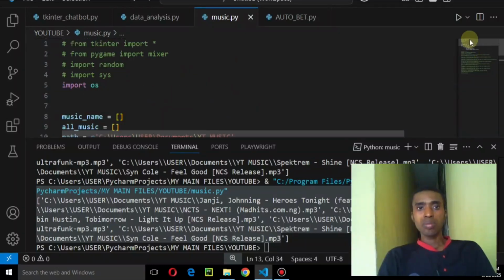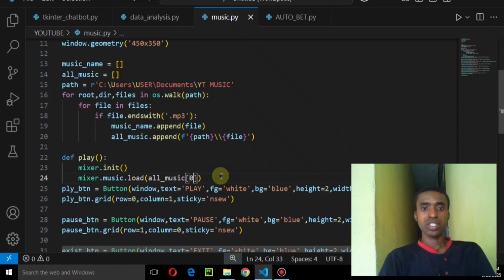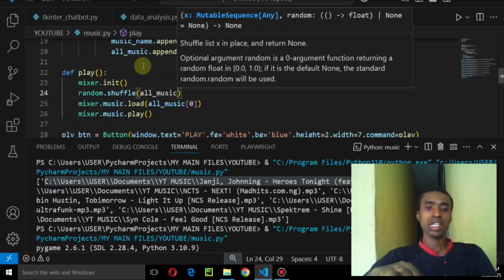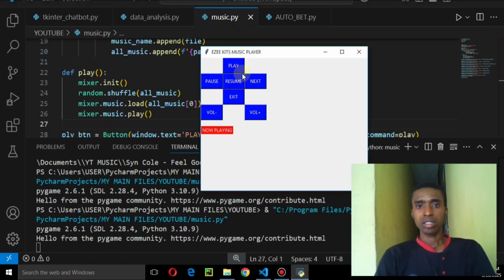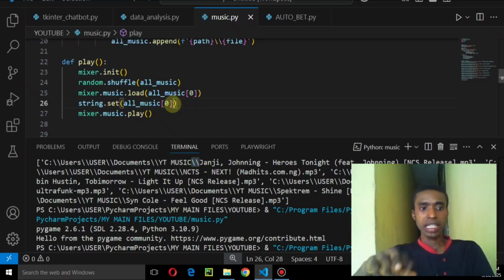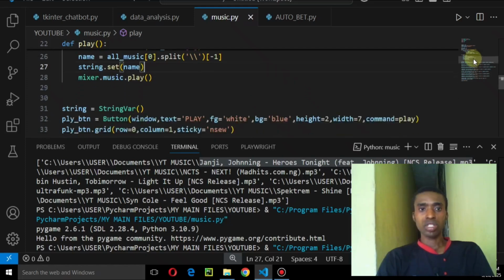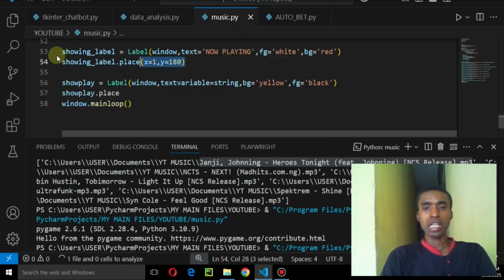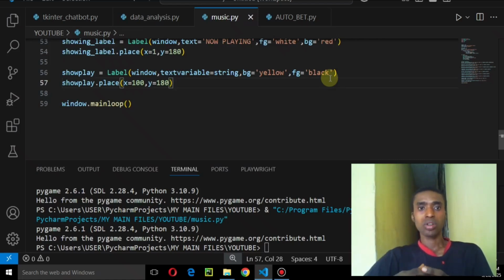How to Create Music Player Using Python with Tkinter | Playing Music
Welcome to Part 7 of our series on How to Create a Music Player Using Python with Tkinter!

In this video, we will add the functionality to play music in our music player app. Using the `pygame.mixer` library, we will load and play selected songs from our playlist. This step is crucial as it brings the music player to life by actually playing audio files!

You will learn:
- How to use `pygame.mixer` to play music
- How to load music files dynamically
- How to connect the Play button to music playback
- How to handle basic playback controls inside a Python Tkinter GUI

By the end of this tutorial, your app will be able to start playing your favorite songs with just a click!